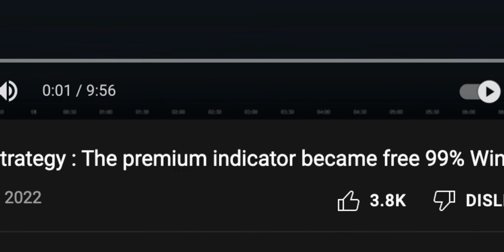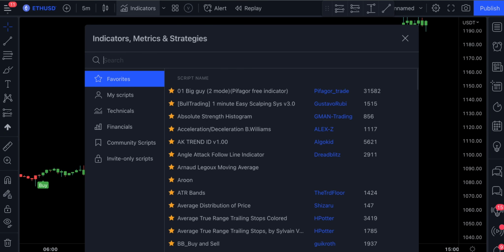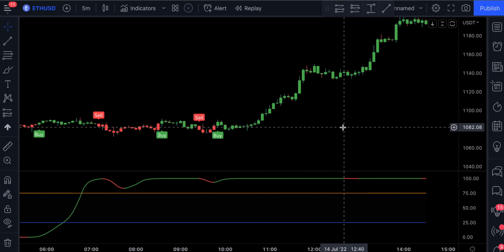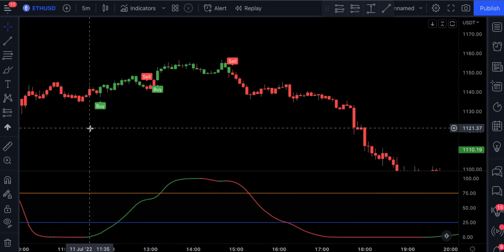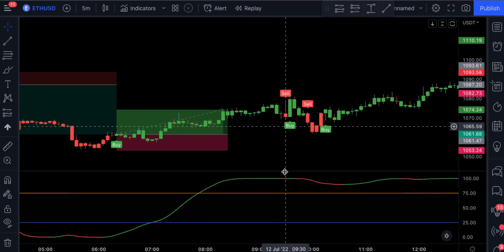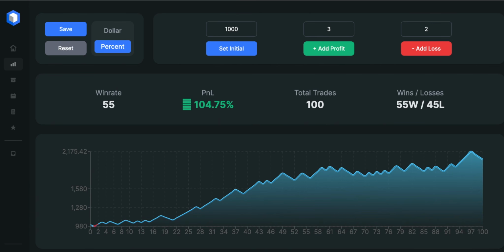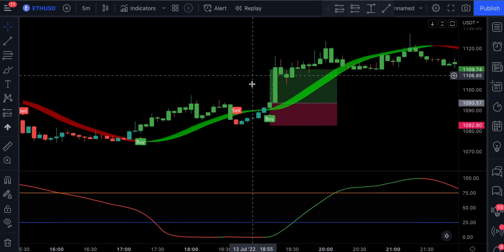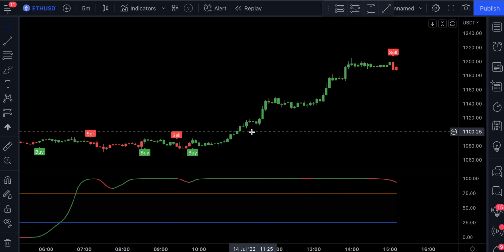I Tested 99% Win Rate Super SMART Scalping Trading Strategy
Welcome to TradeIQ! In this video I will backtest the Super Smart 99% Win Rate Scalping Strategy 100 times to see if it's really this accurate. This strategy includes a premium indicator that became free. It's a buy and sell scalping strategy that's designed for trading crypto, stocks and forex. I will also give you some tips on how to improve this strategy for even better results.